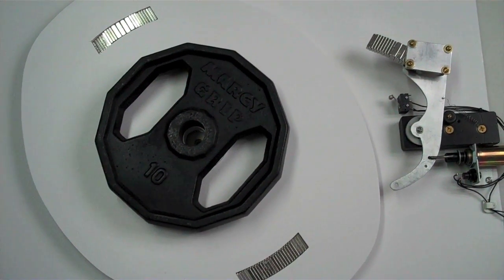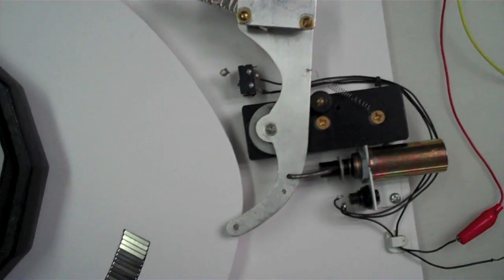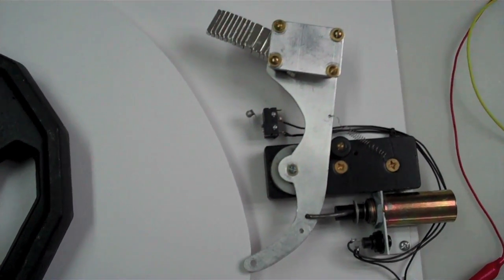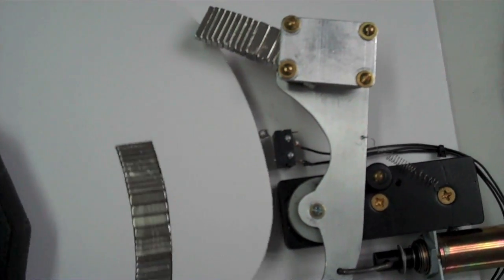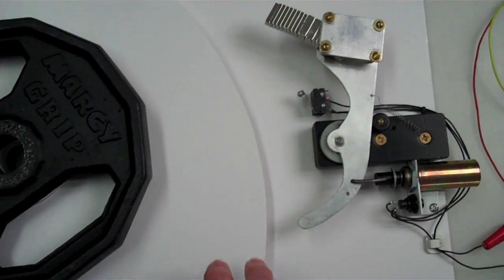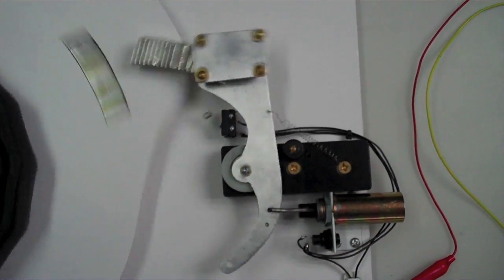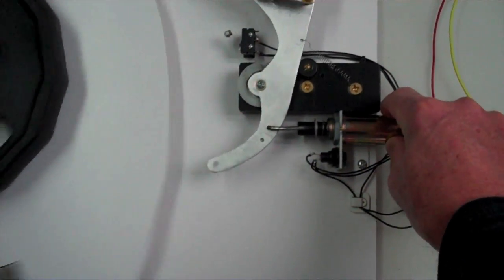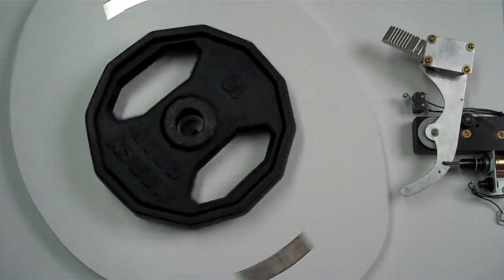Solenoid Driven Repulsion Motor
Action/reaction with added leverage. A tiny low power solenoid actuates a permanent magnetic lever causing a very heavy 10 - 20 pound rotor to spin at over 200 rpm with no slowing.
The power of magnetic repulsion with amazing strength.